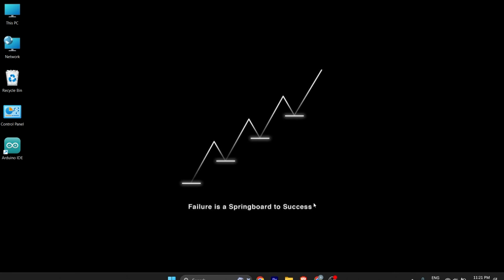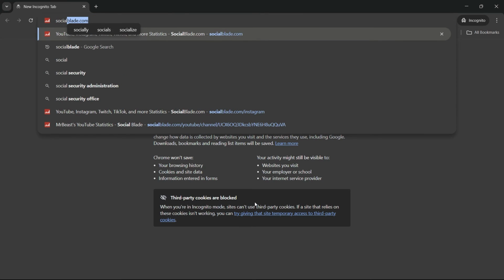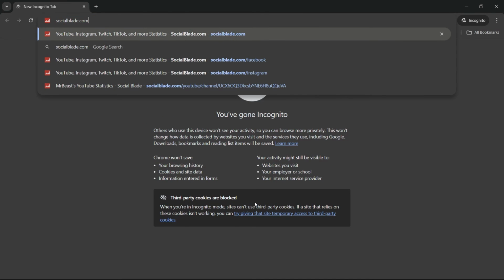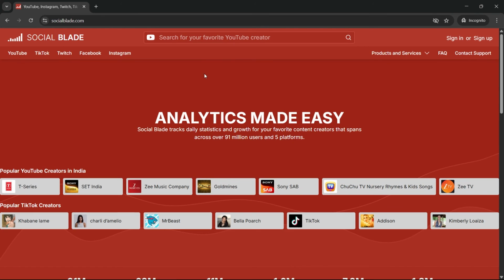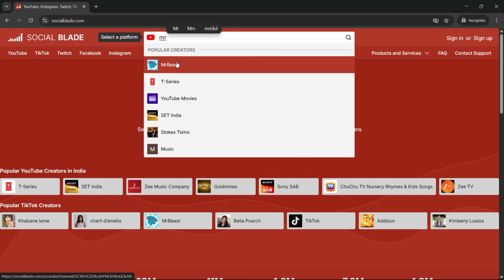How to Check Detailed Analytics of any Youtube Channel [easy]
Curious about a YouTube channel's growth, views, subscribers, or estimated earnings? In this video, we’ll show you how to check detailed analytics of any public YouTube channel using free and easy tools. Whether you're a creator, marketer, or just curious, you'll be able to track a channel’s performance, ranking, engagement stats, and more — all in a few clicks.